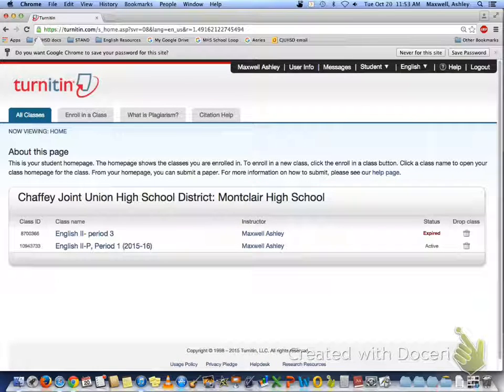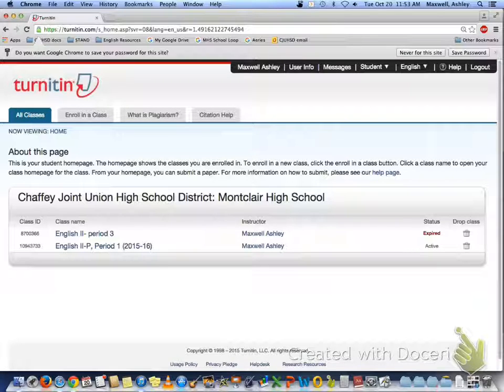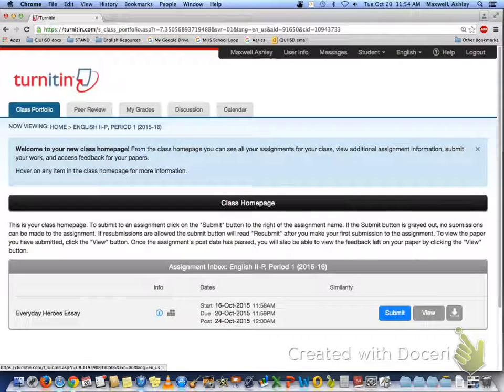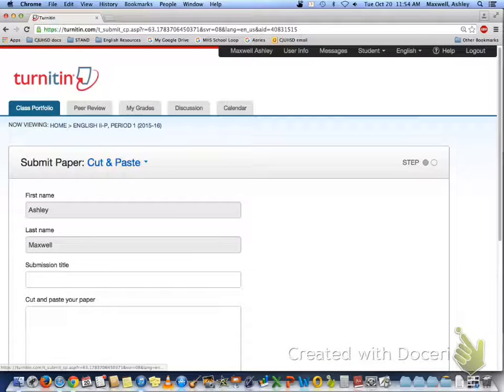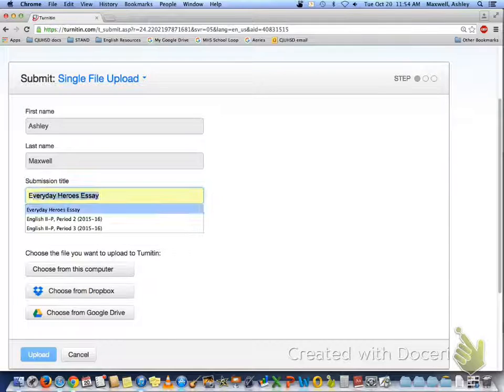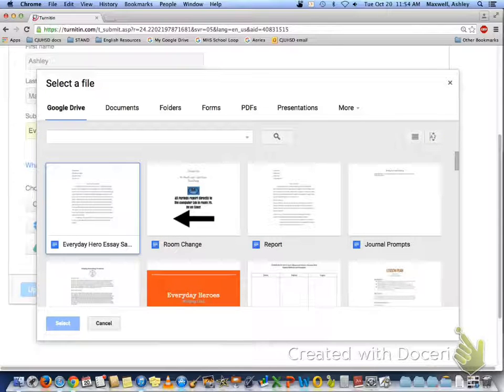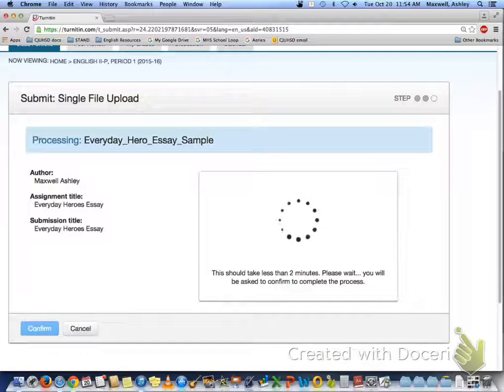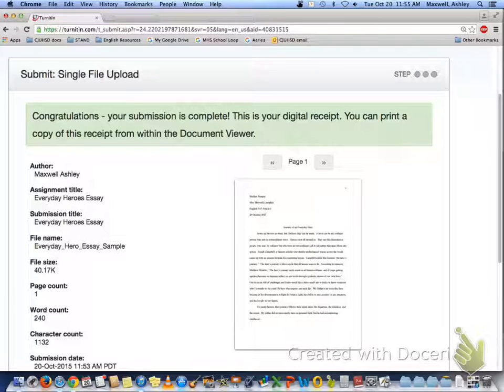How to upload paper on turnitin com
This video demonstrates how to submit your essay using turnitin.com.  (Note: you must have already created an account to do this step.)